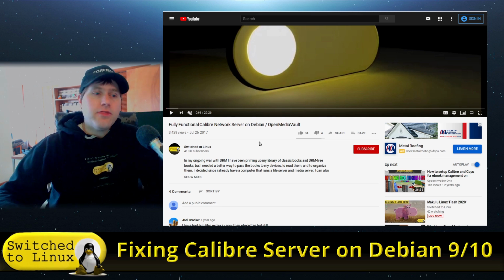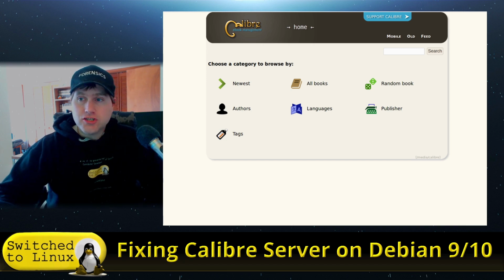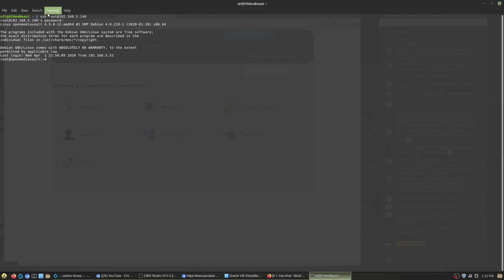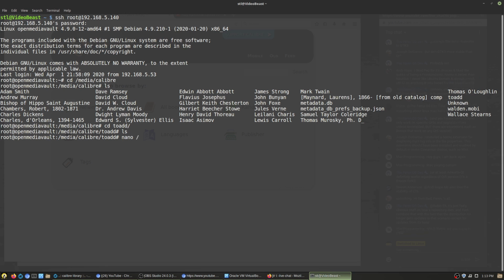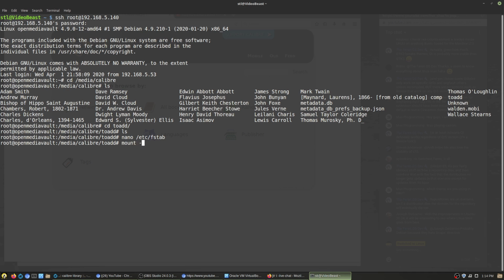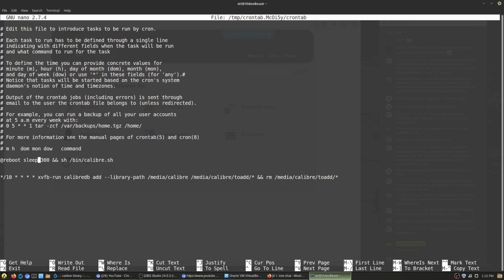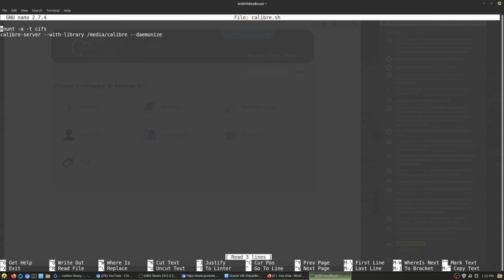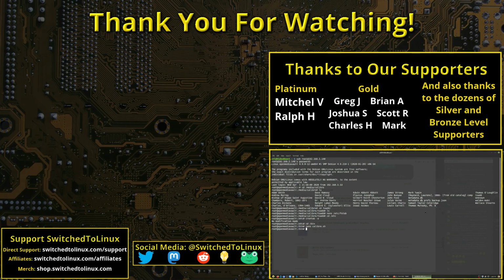Fixing my Calibre Book Server after OpenMediaVault update broke it....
Last week, I ran an update to my OpenMediaVault system and my Calibre eBook server stopped working. It took a few days to get everything figured out, and I finally got it. This solution may also fix any other issues you may have had with OpenMediaVault not mounting network shares after an update.

Chief Issue:
fstab runs BEFORE OMV allows network shares.

Easy Solution:
Run a cron job 5 minutes after boot to re-run the fstab:
mount -a -t cifs

Support Switched to Linux!
🐸 Gab: @switchedtolinux
💡 Minds: @switchedtolinux